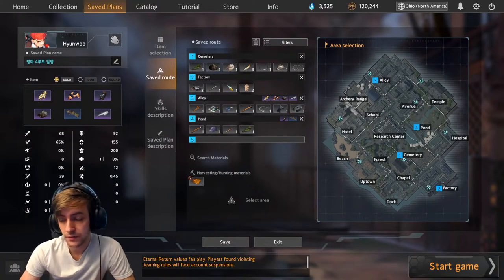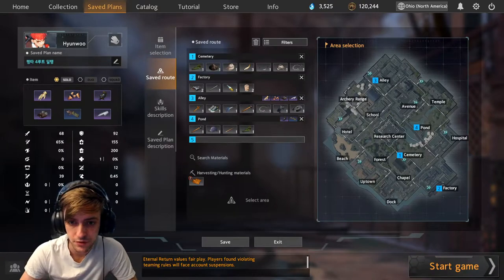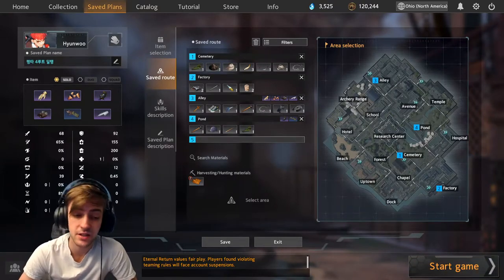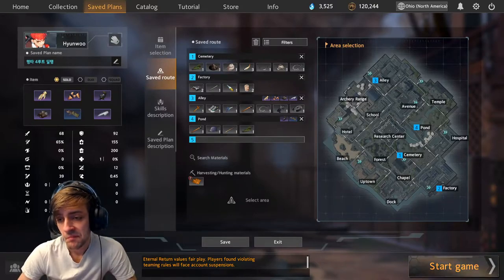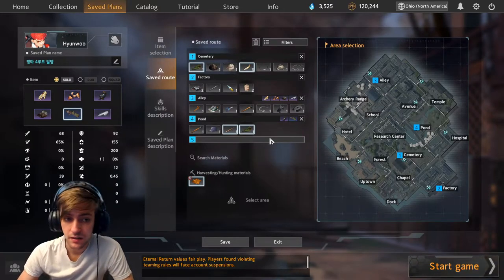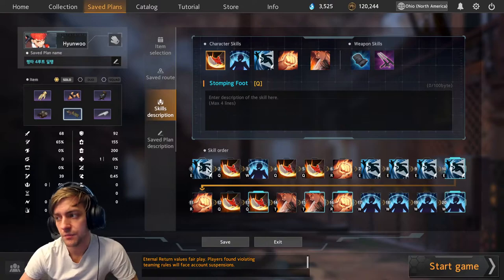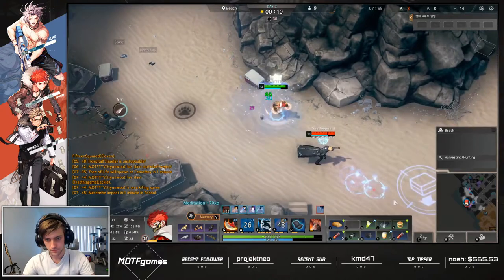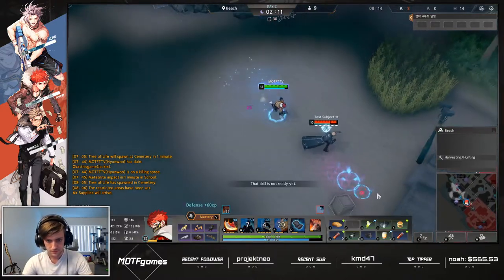Bruiser Hyunwoo Guide! New Player Builds Episode 1!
In  this video I go over a build that I believe to be helpful for newer players learning the game, but still kind of viable!